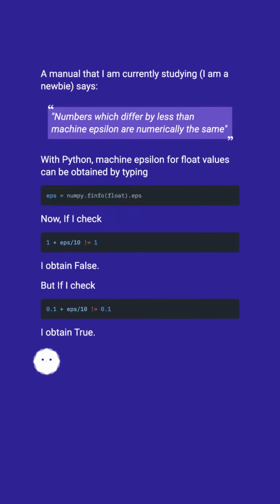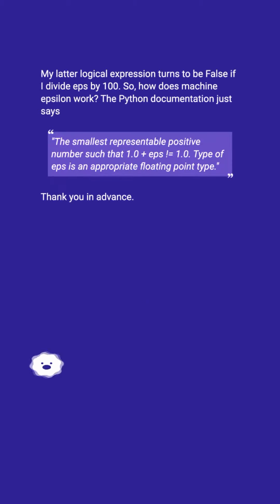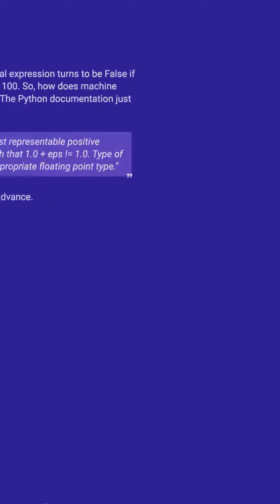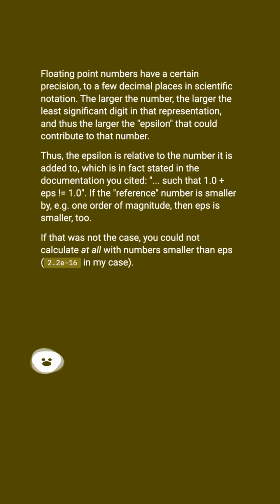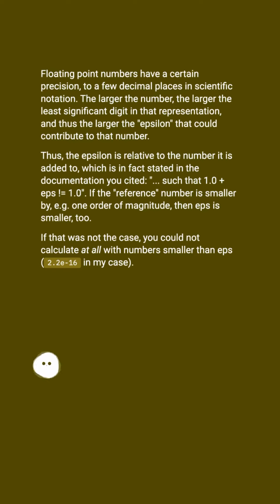Machine Epsilon in Python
Chapters
00:00 Machine Epsilon In Python
00:25 Accepted Answer Score 11
00:50 Thank you